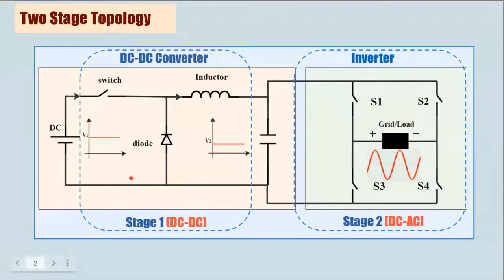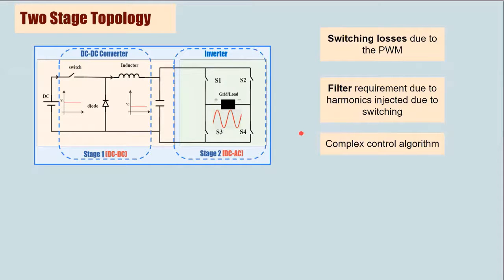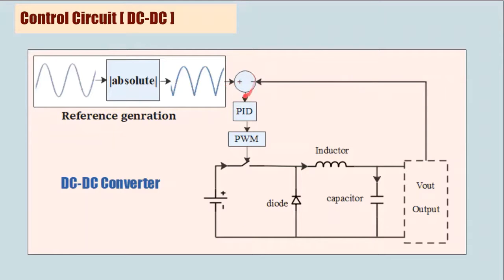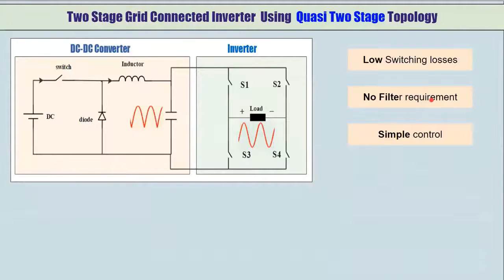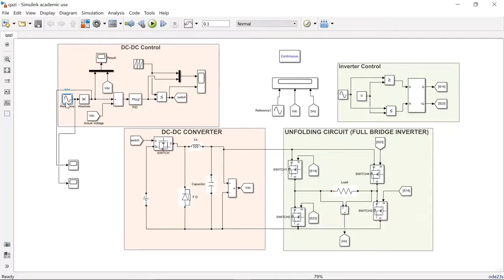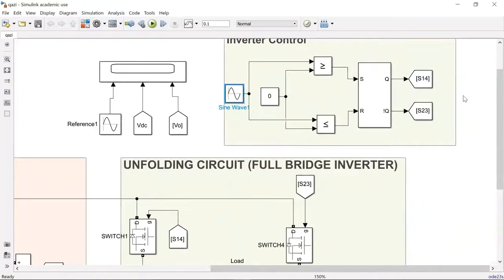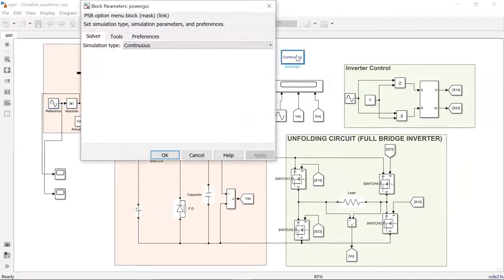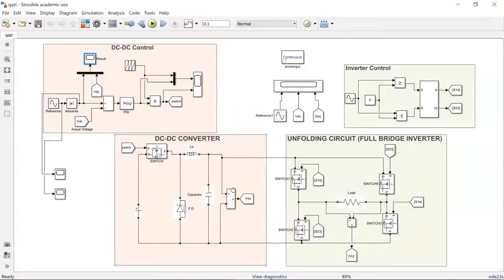Two Stage Grid Connected Inverter Using Two Stage Quasi Topology MATLAB Simulation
Hii Everyone!!
In this video i explained two stage grid connected inverter using quasi two stage topology. The output of DC-DC converter is rectified dc wave instead of constant dc and this rectified dc will converted into pure sine wave using inverter(DC-AC) without using any PWM technique. The advantage of this topology is that low switching losses, filter-less operation and simple control algorithm.
Password for zip file: eesimulations